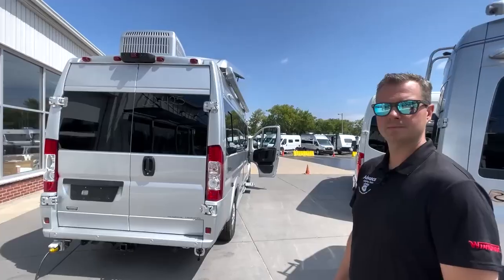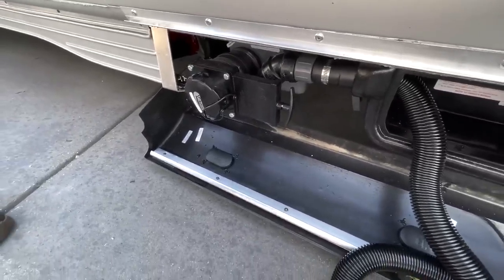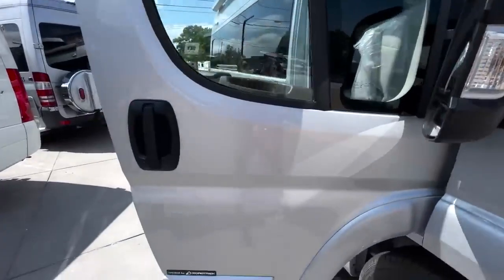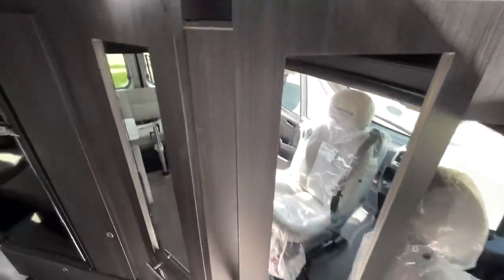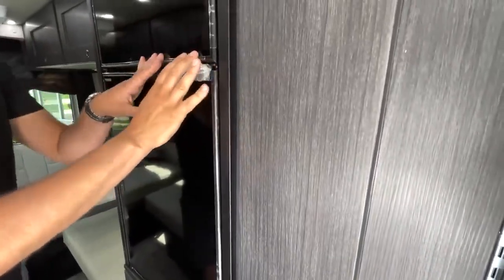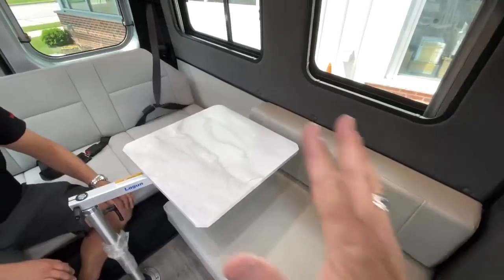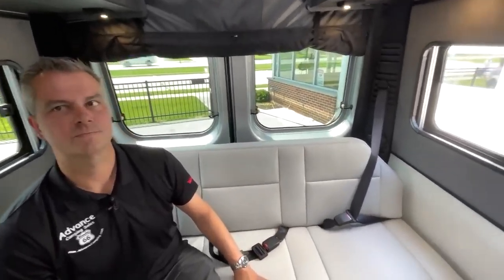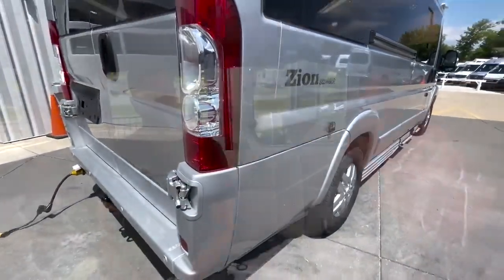SEAT 5, SLEEP 5 KING SIZE BED + Pop-top 2022 Zion Slumber by Roadtrek Camper Van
Advance Camping was recently featured on the Youtube channel "Go Small, Live Large". This 2022 Roadtrek Zion Slumber Poptop is the first of the two videos we filmed with him! Check it out!

Advance Camping Sales Inc
Milwaukee, WI